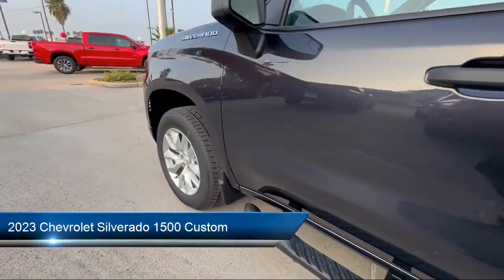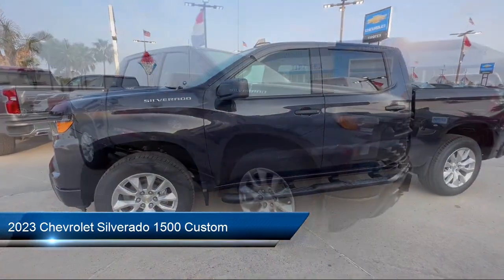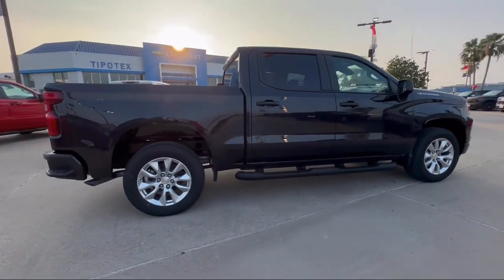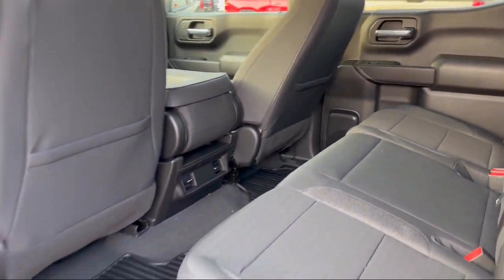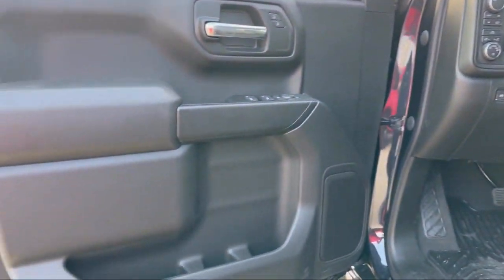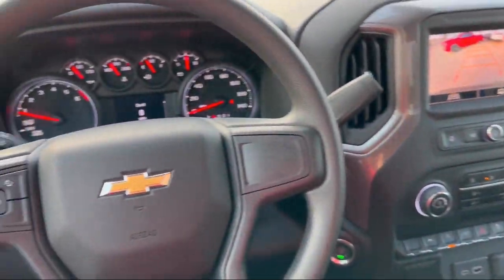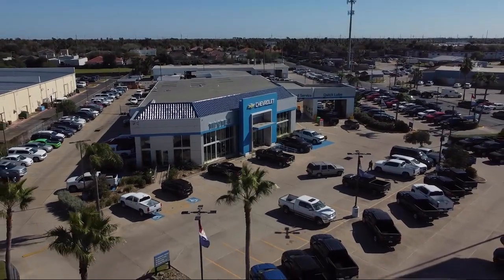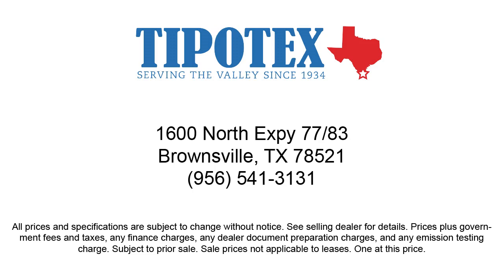2023 Chevrolet Silverado 1500 Custom Brownsville Harlingen McAllen Corpus Christi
2023 Chevrolet Silverado 1500 Custom Stock Number: PZ2852547 Vin:1GCPABEK7PZ282547.